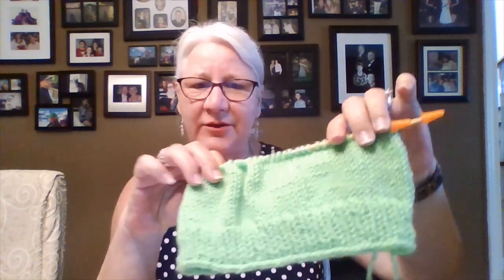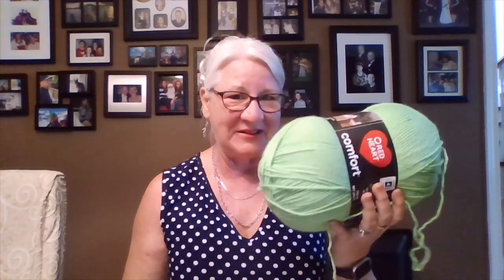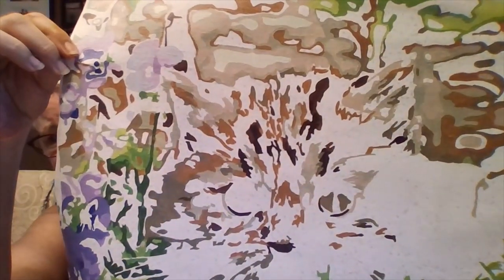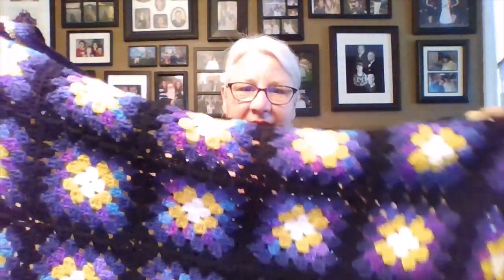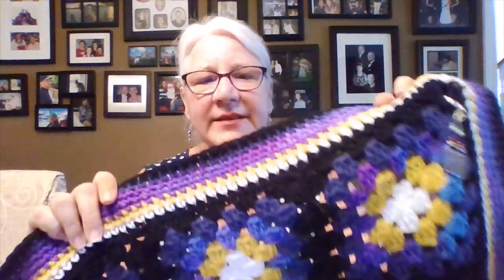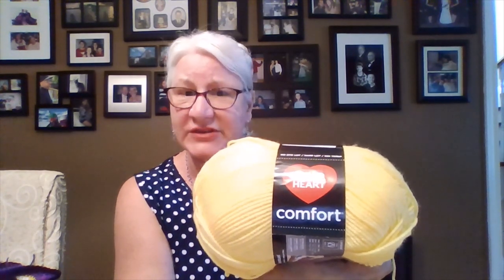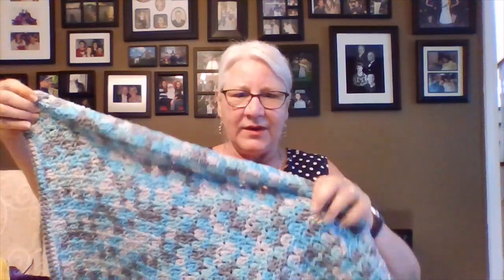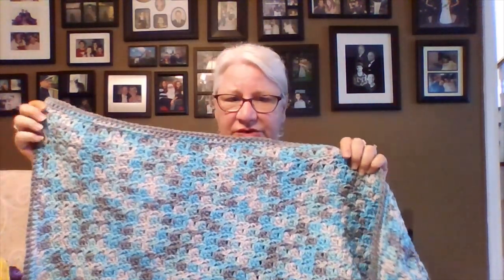WIP Weekend #6 and Finished Items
Instagram  crochetwithnonnarosanna

Ross Hat by Smells like yarn